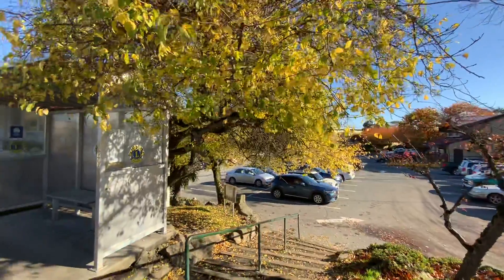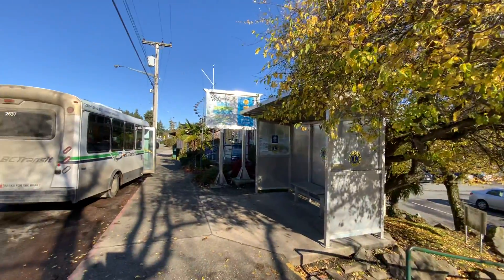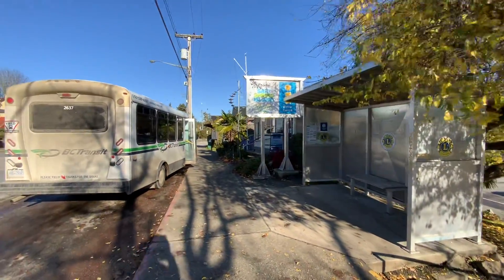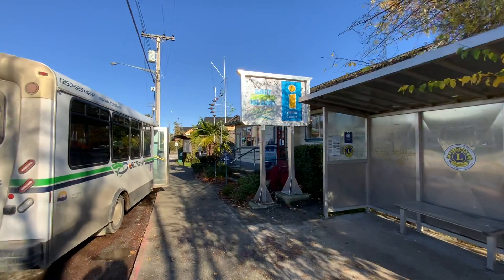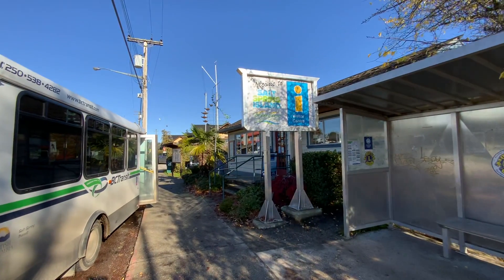Palms in the gulf islands, BC Canada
Palm trees in Ganges, BC. Canada. Beautiful fall day at the tourism center.